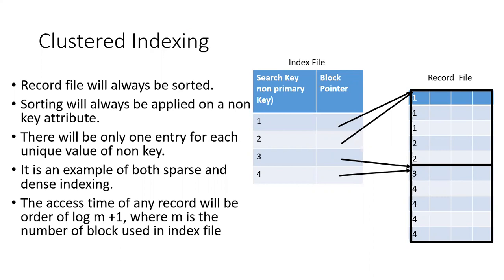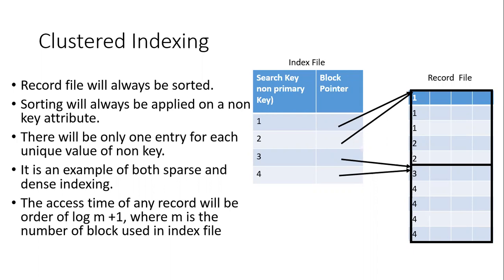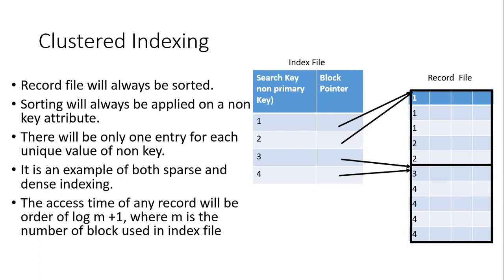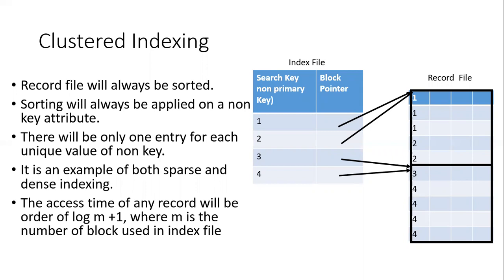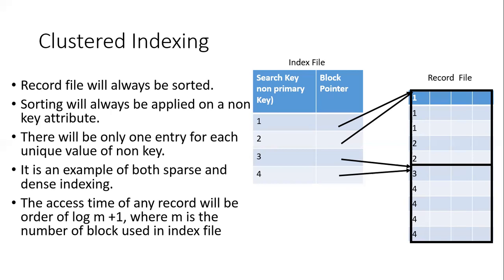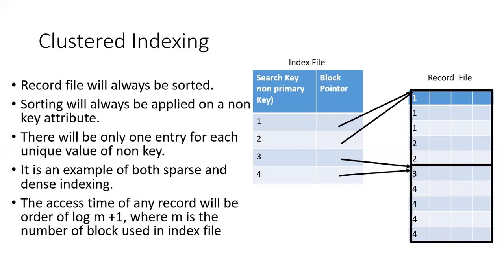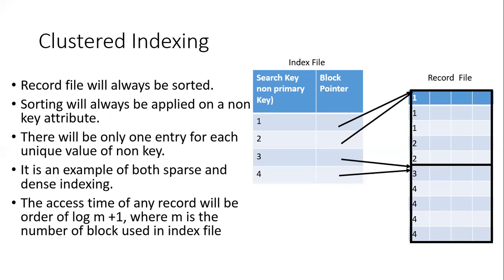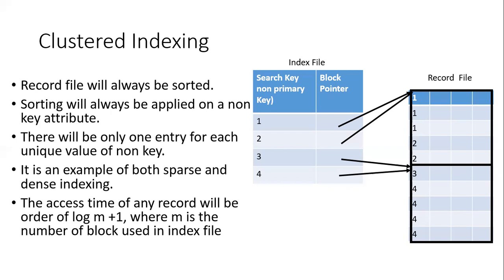Topic: Clustering Index